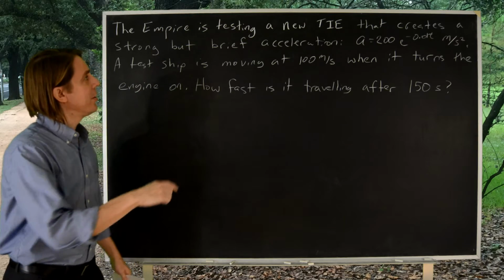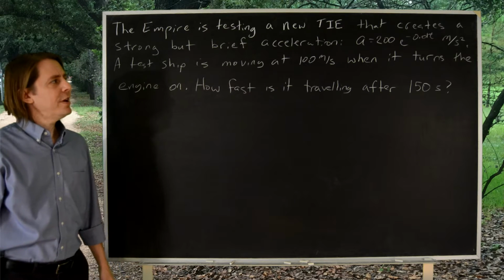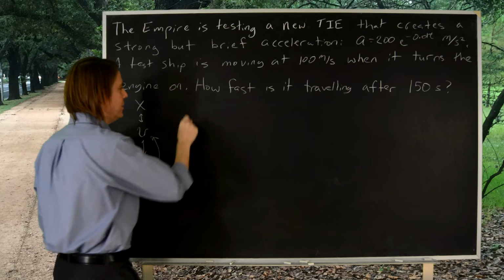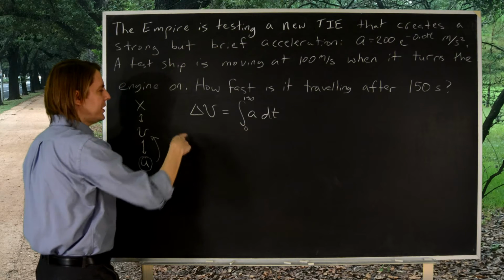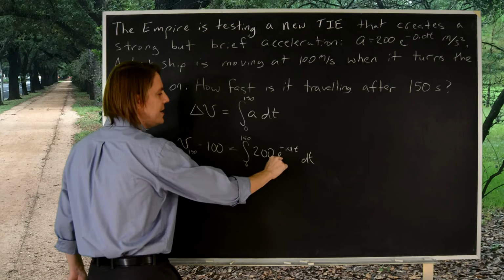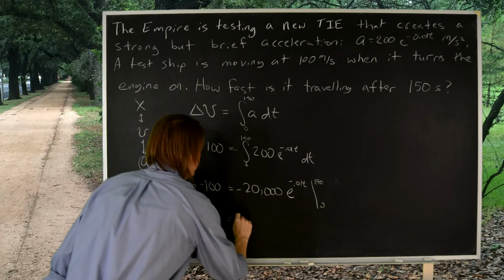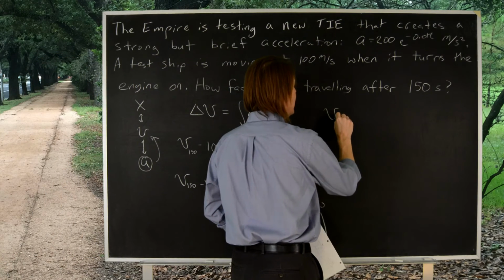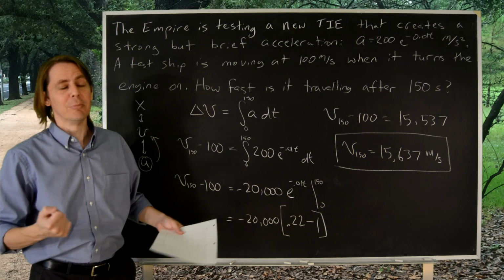Problem 7 - TIE test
The Empire is testing a new TIE that creates a strong but brief acceleration: a = 200 exp(-0.01 t) m/s^2. A test ship is moving at 100 m/s when it turns the engine on. How fast is it travelling after 150 s?